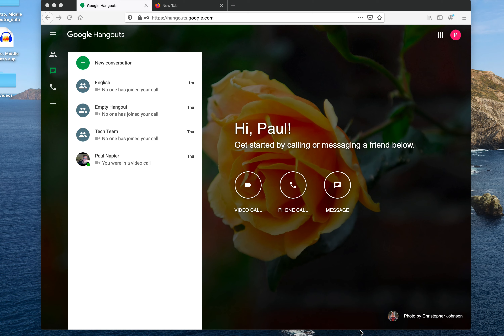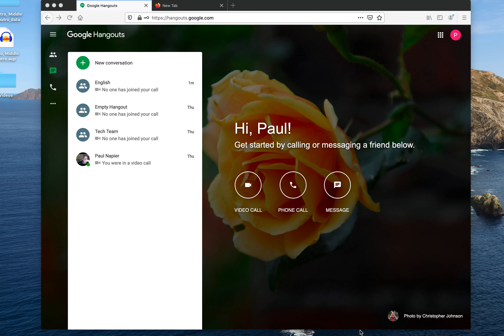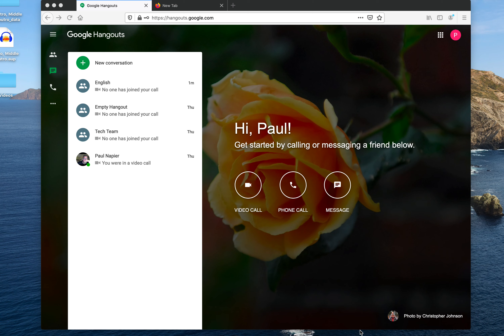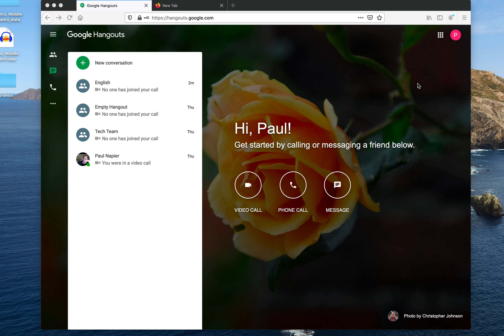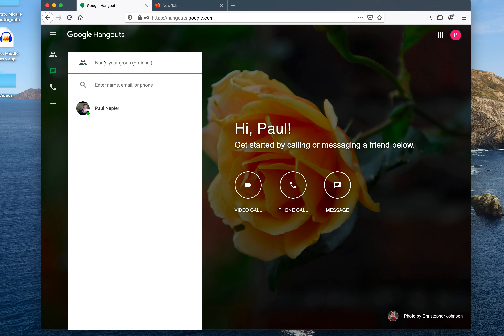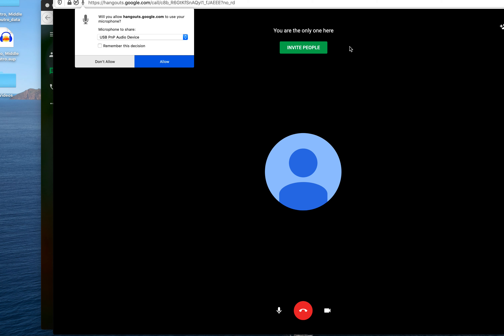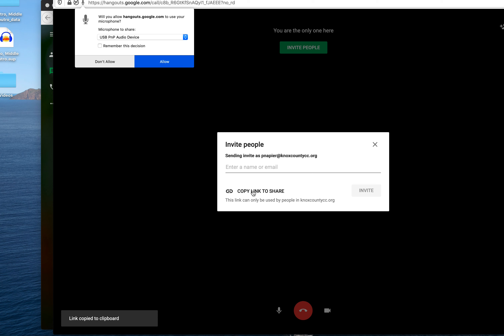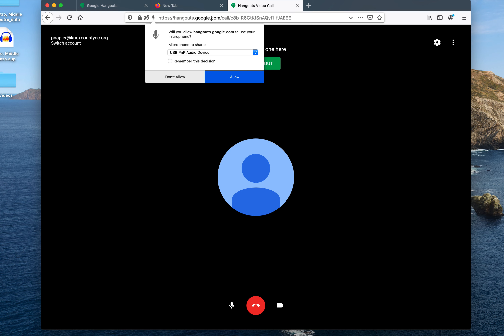Google Hangout how to create a link to share with a group or class.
In this video I briefly explain how to create a link to share with your class or group in a few different ways.